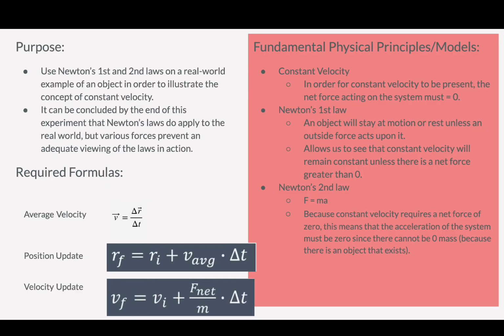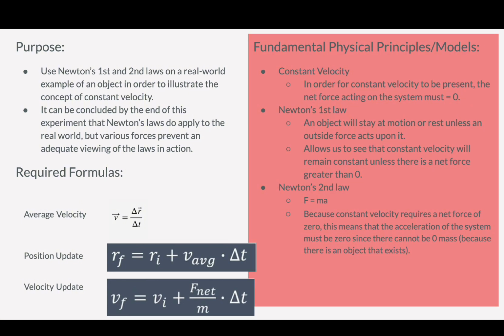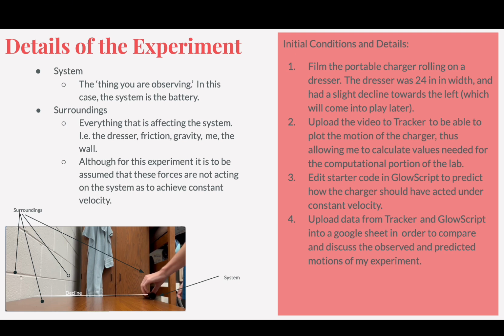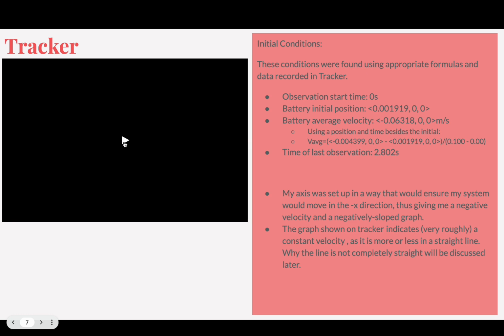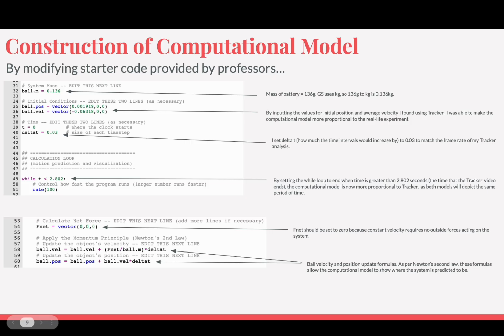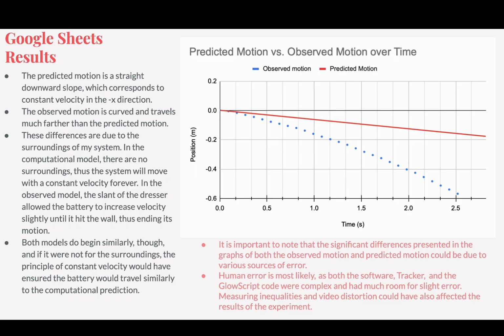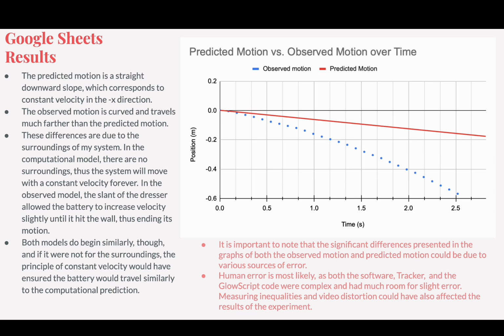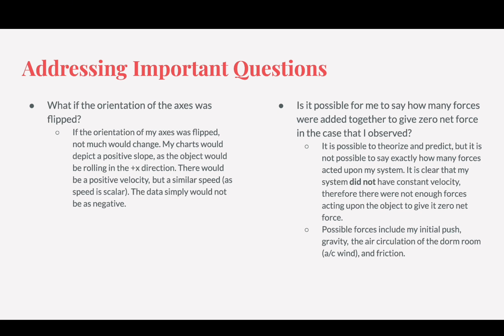PHYS 2211 Lab 1 - Matthew Sandoval **CODE IN DESCRIPTION**